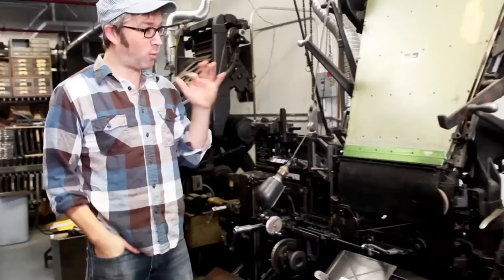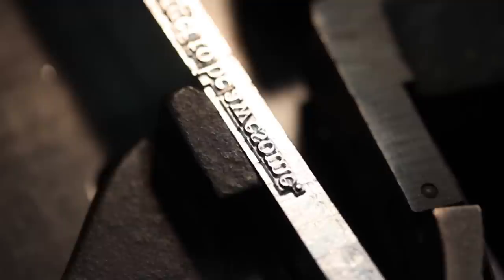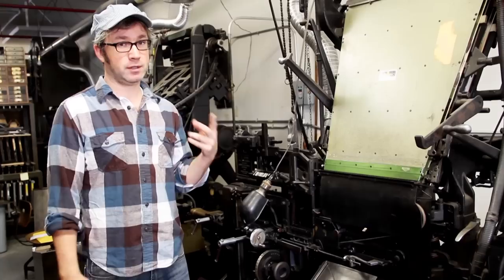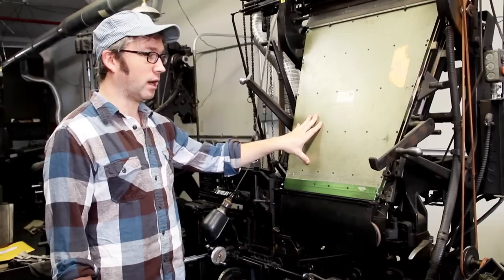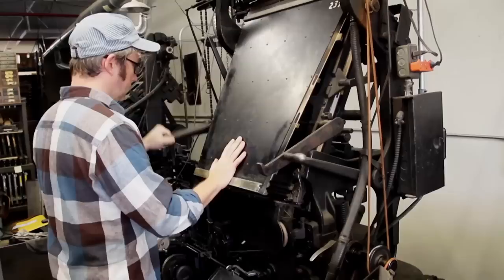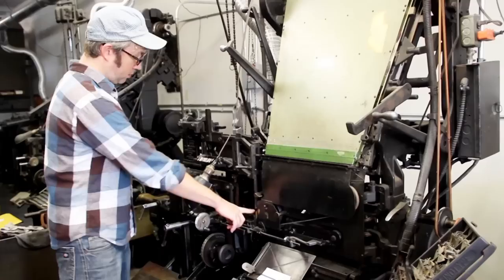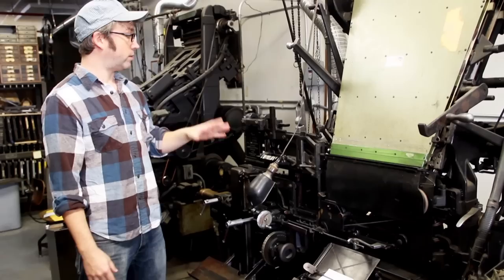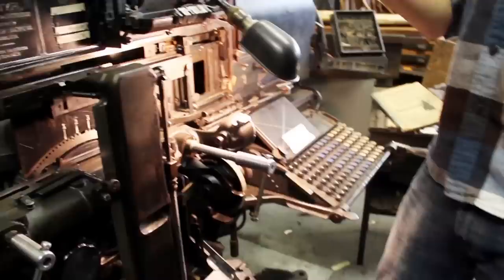A Real, Working Linotype Machine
In which I go to Woodside Press in Booklyn to check out their Linotype machine!

Thanks to Woodside Press for letting me come by and make this video!